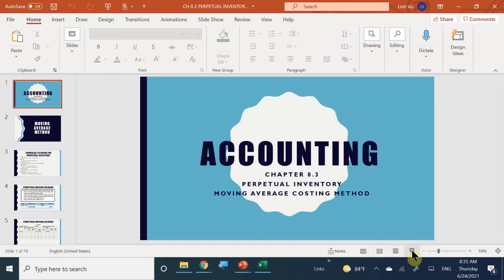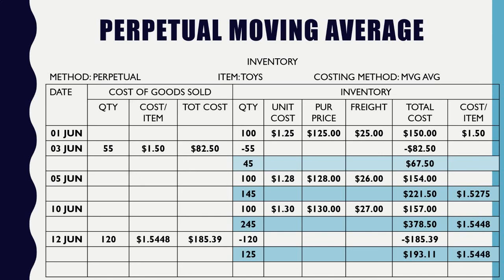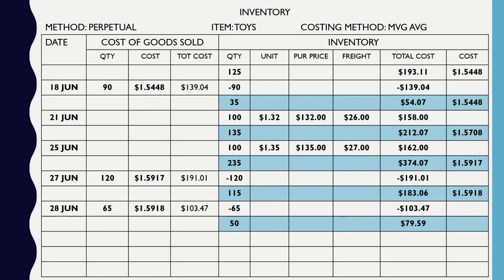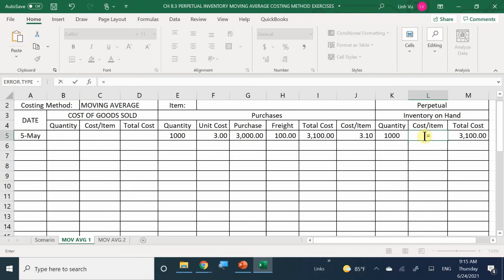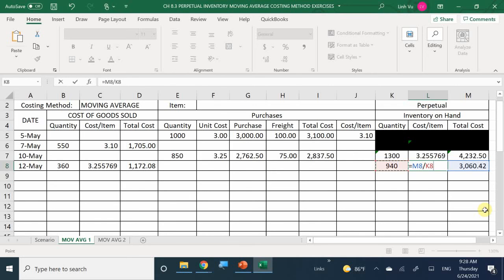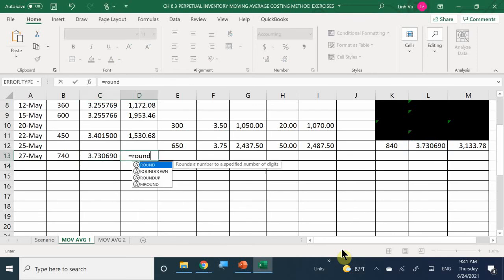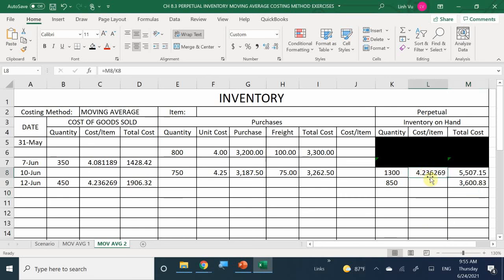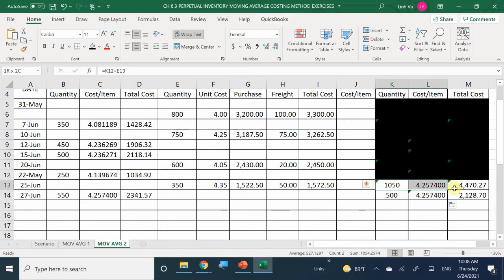AM ACCT 5.24 CH 8.3 PERPETUAL MOV AVG